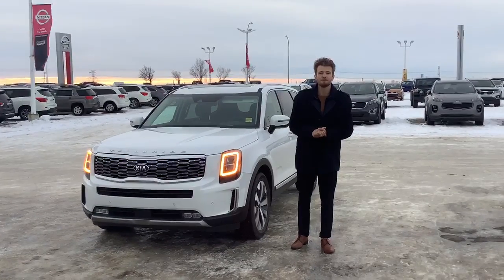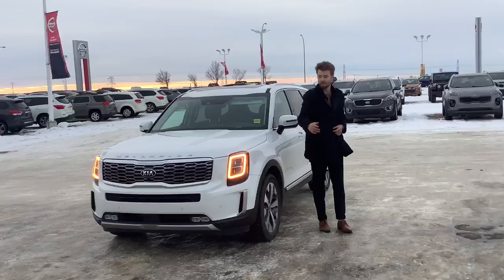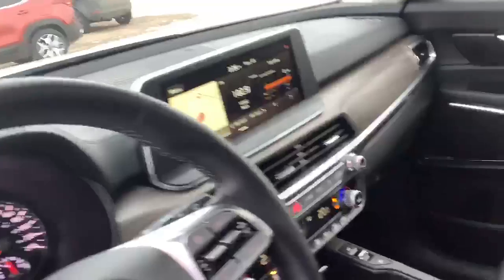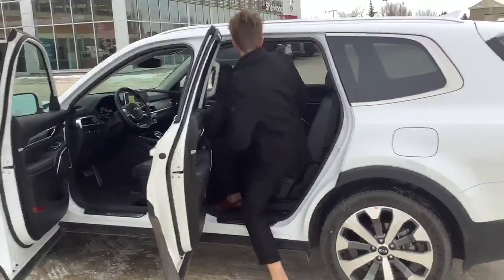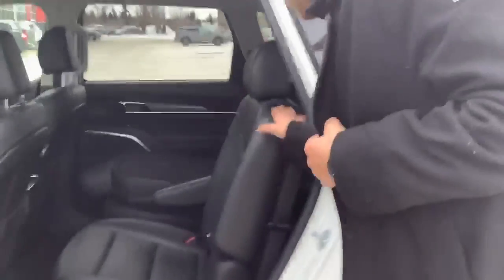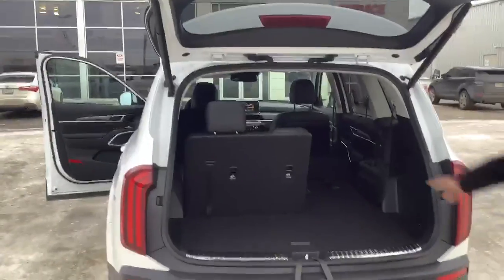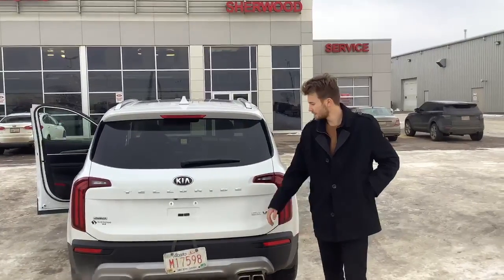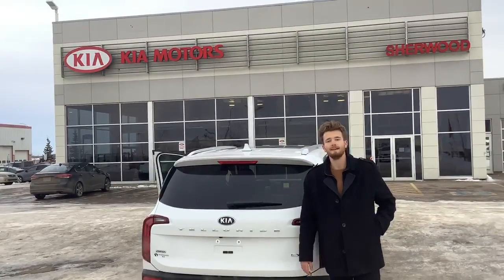2021 Kia Telluride SXL For Justin!